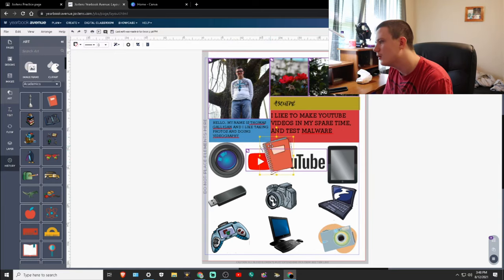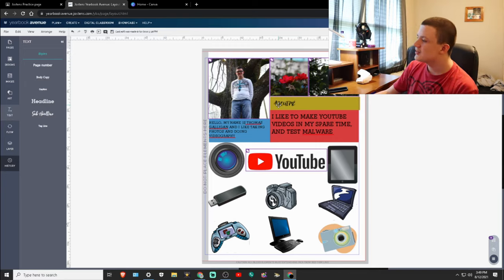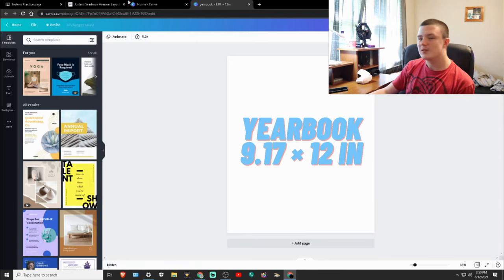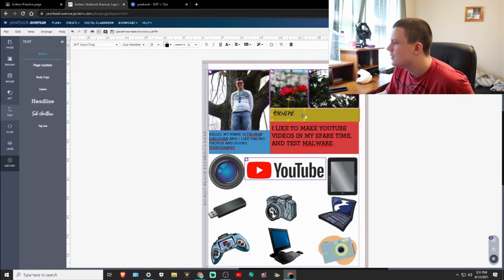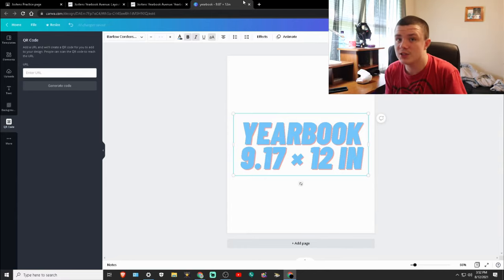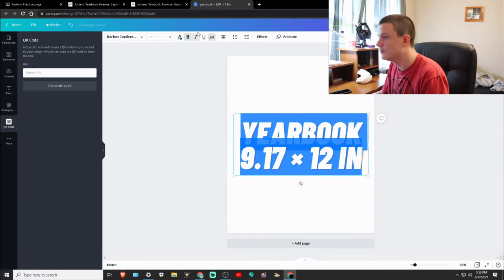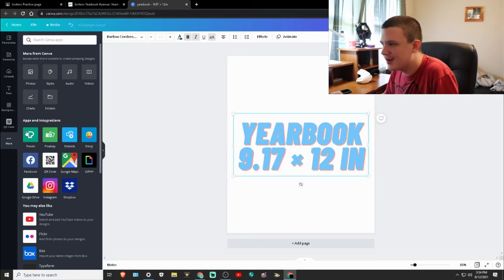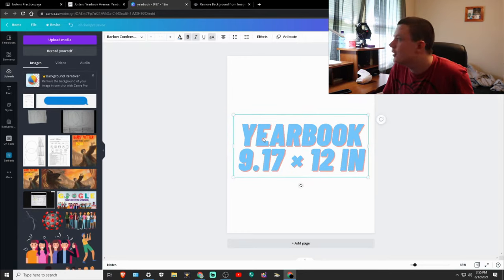The problem with yearbook avenue